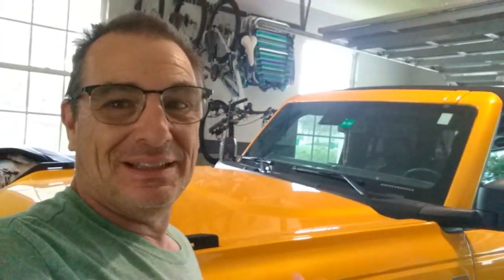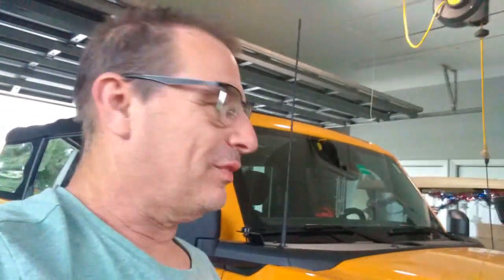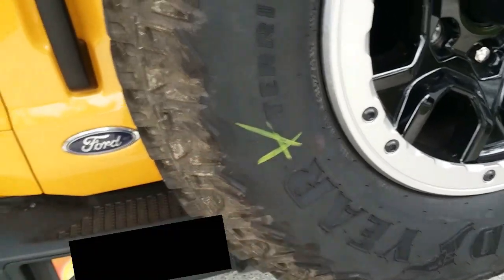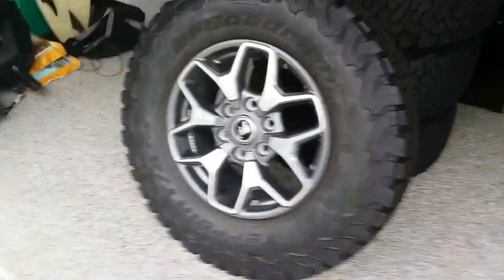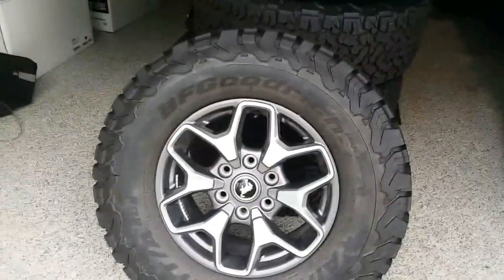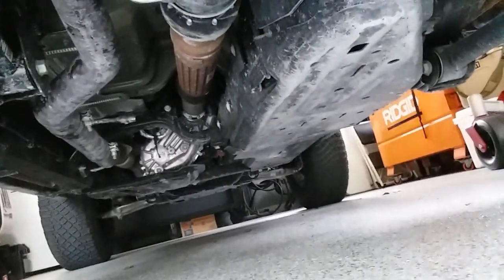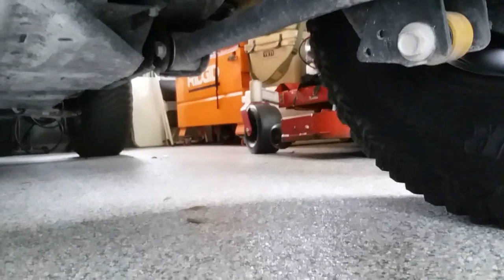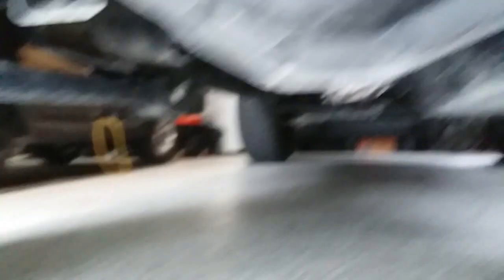bronco review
I take a peek at the new  Ford Bronco.